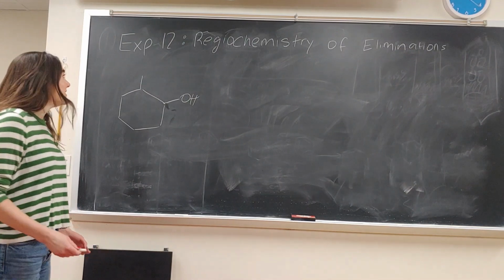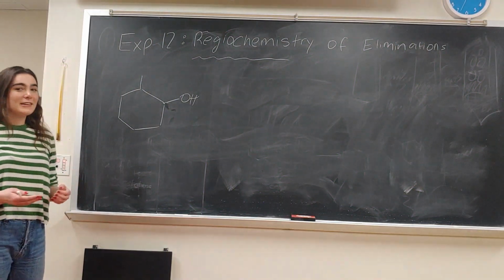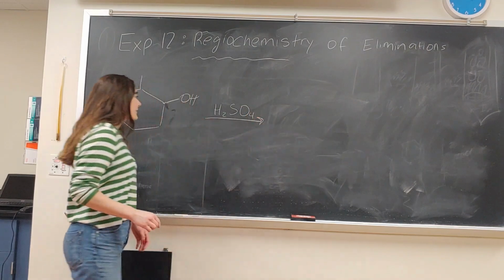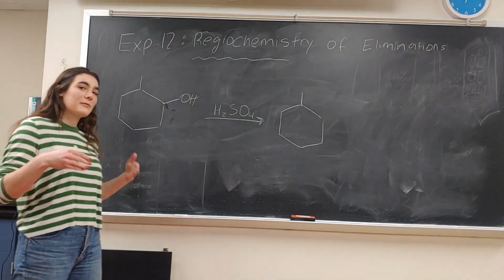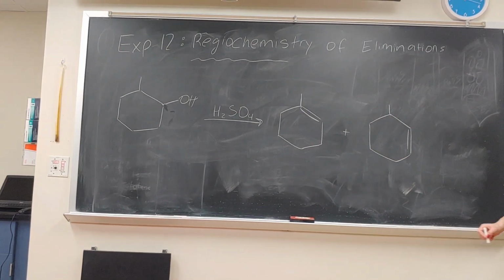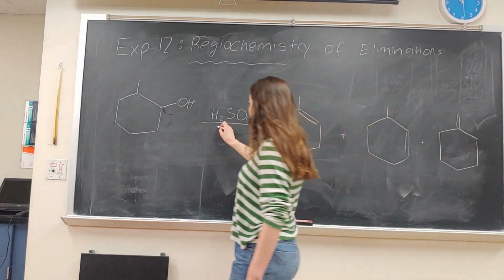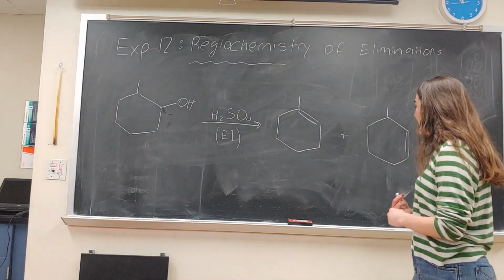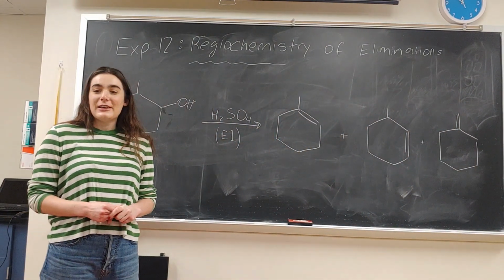Exp. 11: Regiochemistry of Eliminations